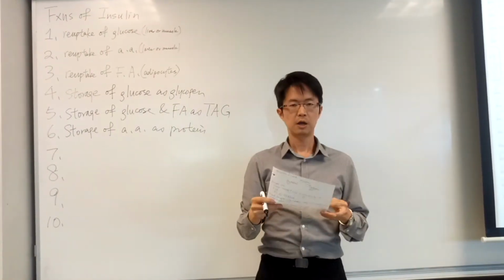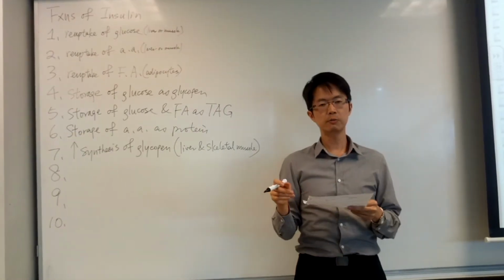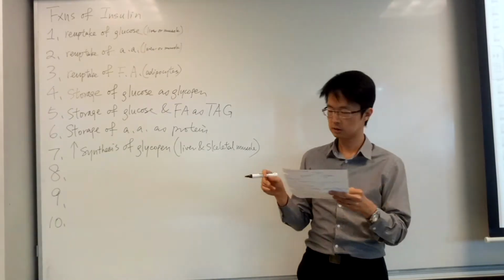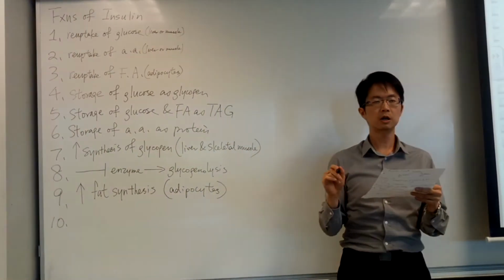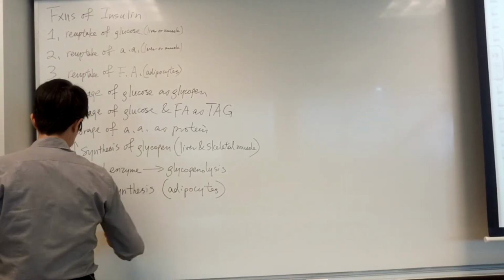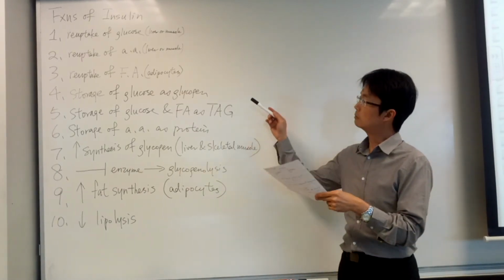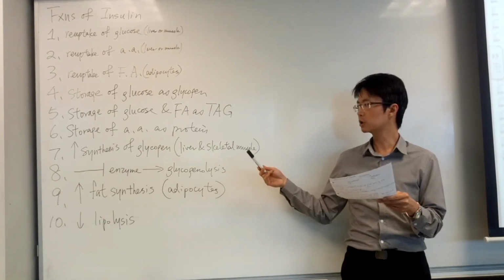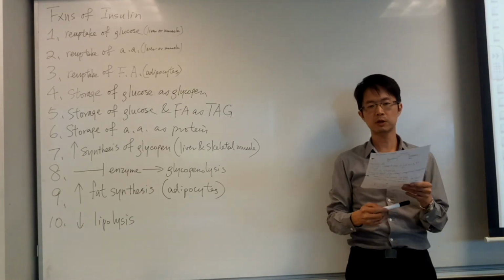Physiology: Metabolism 7/15